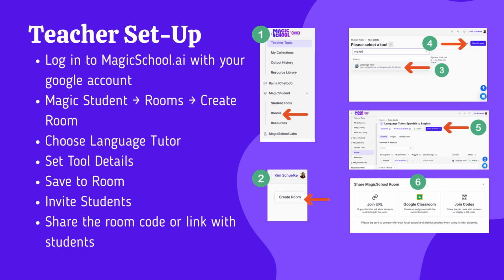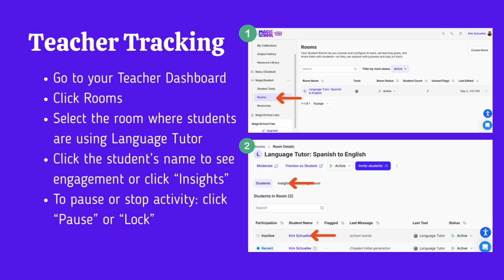Magic School AI: Language Tutor Tool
In this Speedy PD episode of Teaching Kimmy, learn how to use MagicSchool.ai’s Language Tutor tool to support English learners and all students wanting to practice a second language. I’ll walk you through teacher setup, the student view, and how to track engagement, all in just a few minutes.